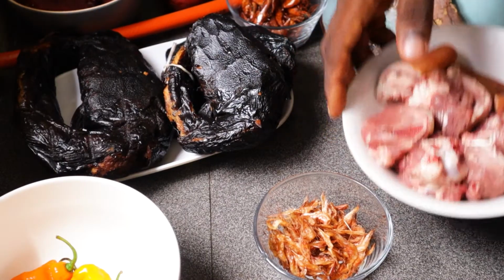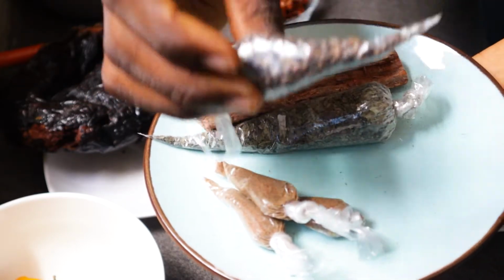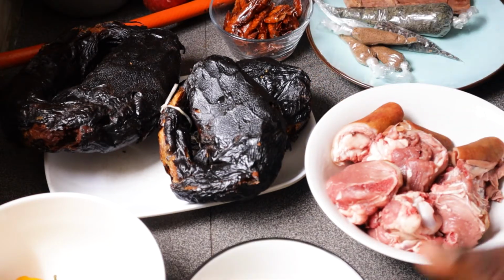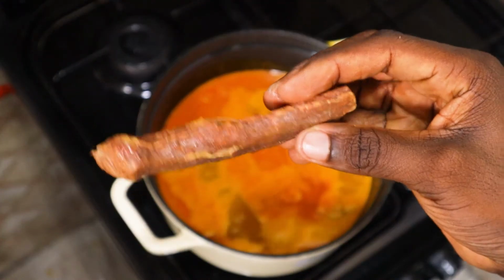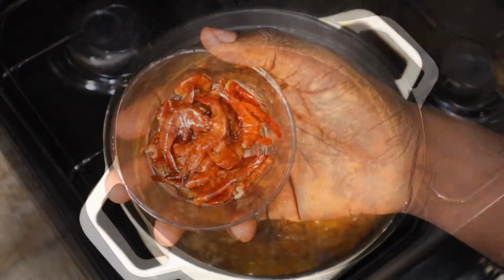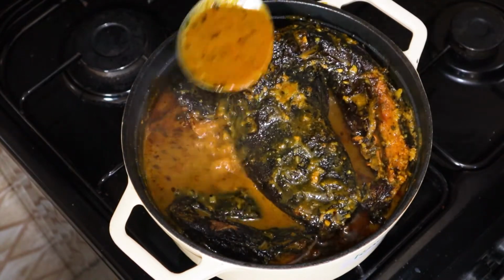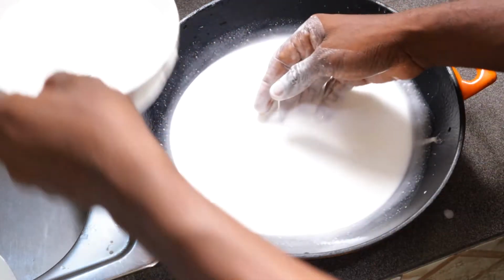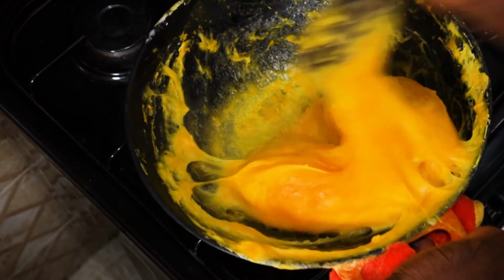COOK WITH ME | STARCH AND BANGA SOUP FROM SCATCH [ VERY DETAILED AND BEGINNER FRIENDLY]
I am so excited to share this detailed video on how to make banga soup and starch from scratch!! This is a very beginner friendly video and that is why i made ita cook with me so that you can see the whole process of making this delicious and hearty soup.